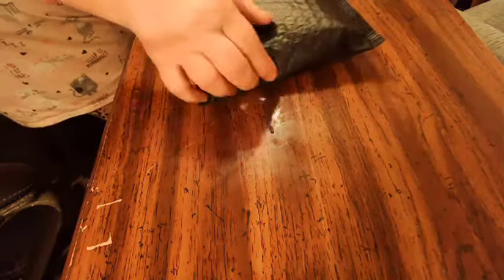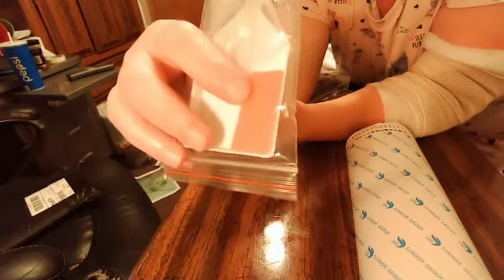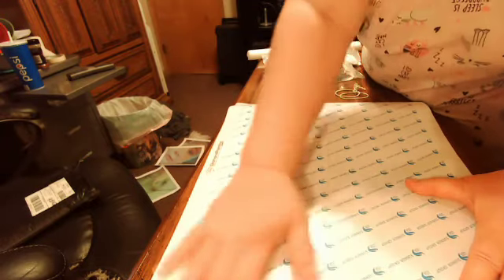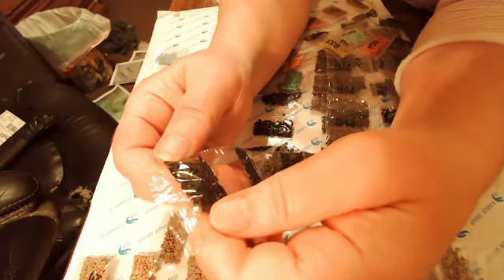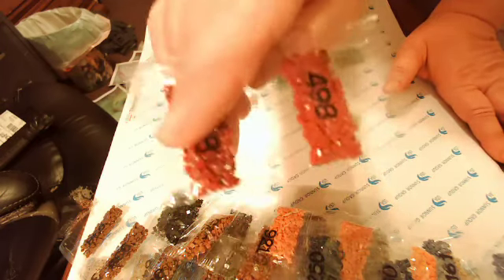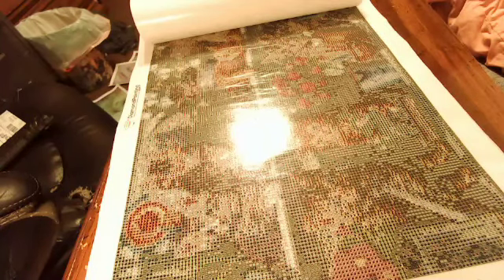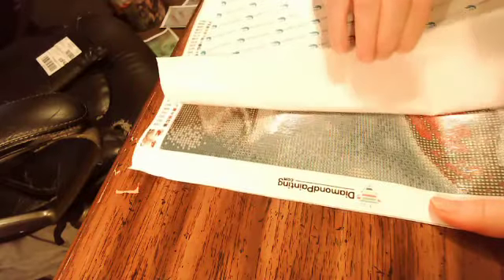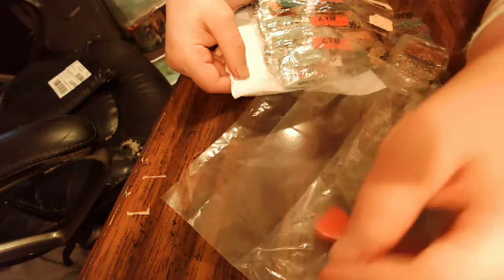I GOT MAIL UNBAGGING(1).mp4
un bagging 2 paintings from freediamondpainting.com